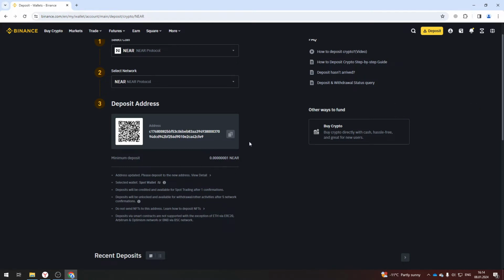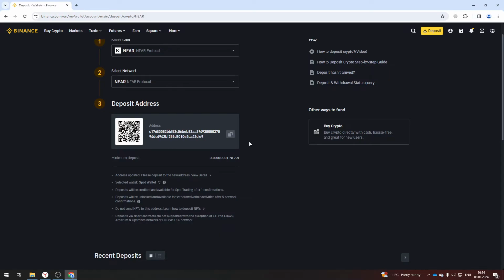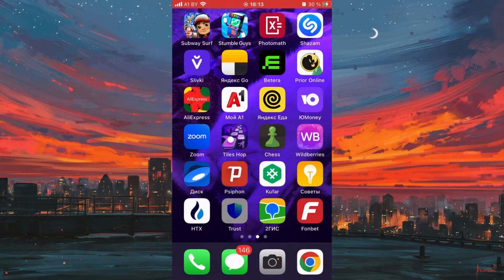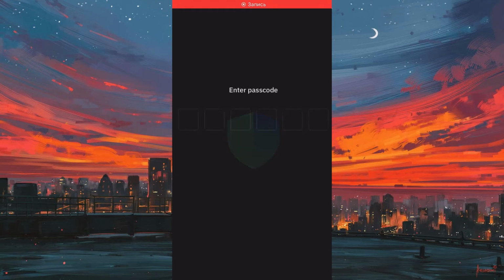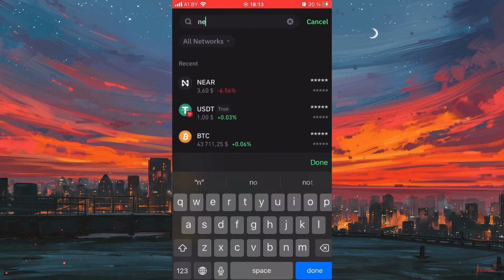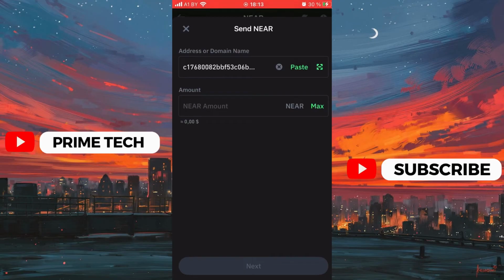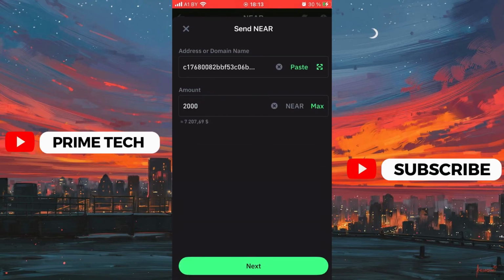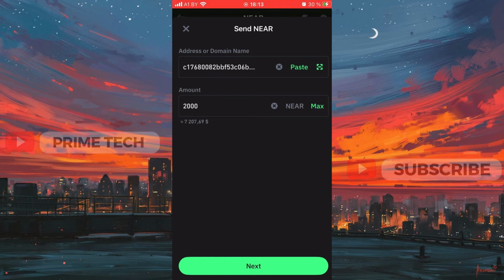How To Receive Cryptocurrency On Binance From Another Wallet On PC in 2024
This video name is: How To Receive Cryptocurrency On Binance From Another Wallet On PC in 2024